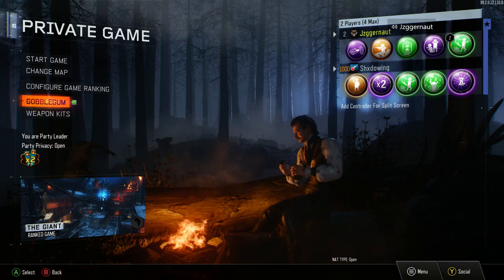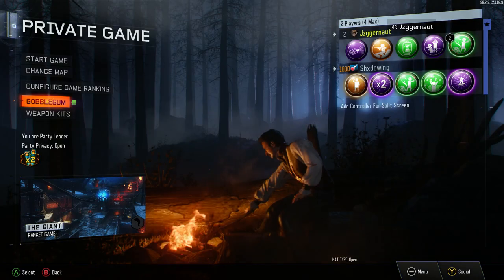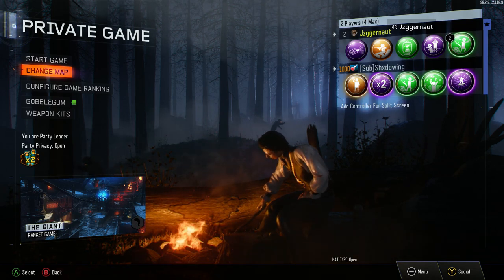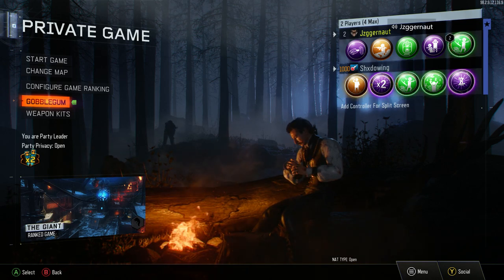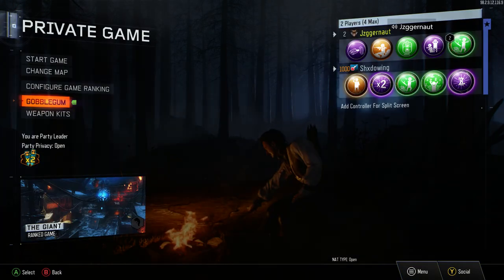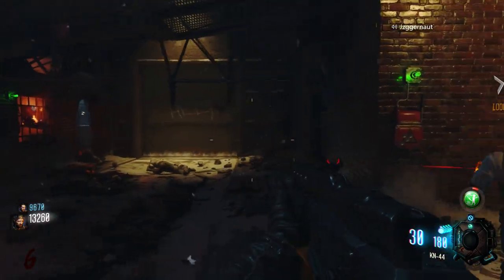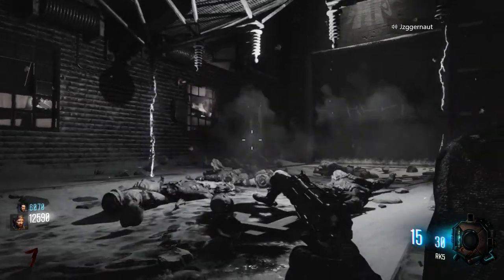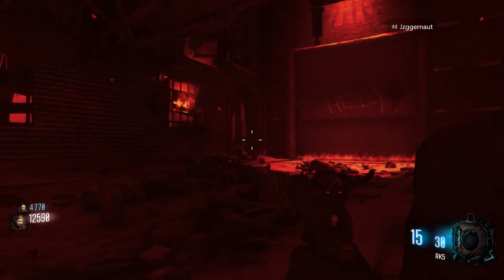How To Get 4 Guns At A Single Time In Bo3 Zombies! (4 Gun Glitch)!